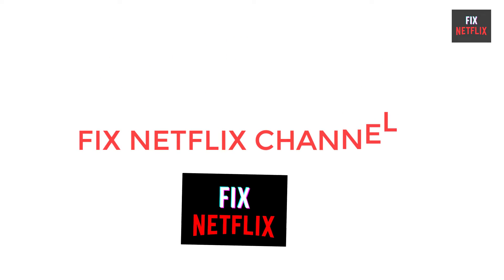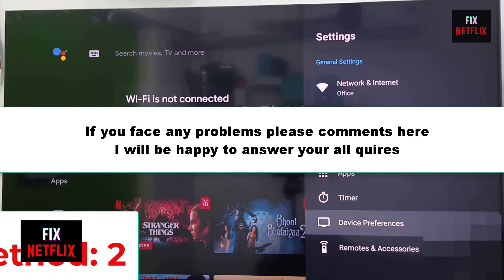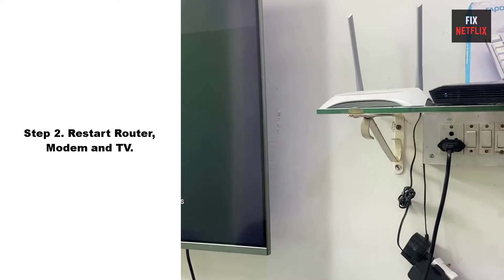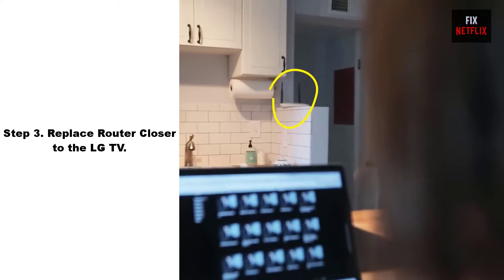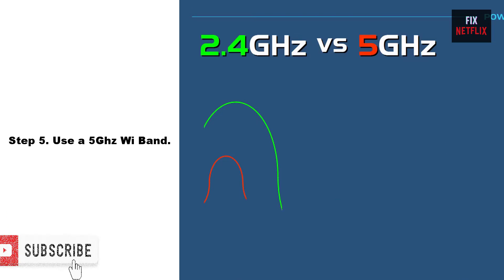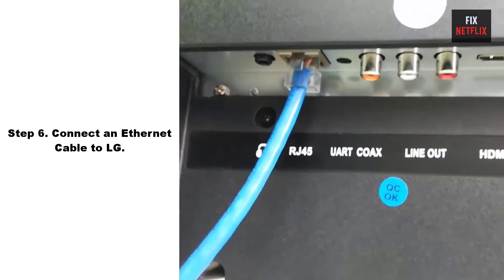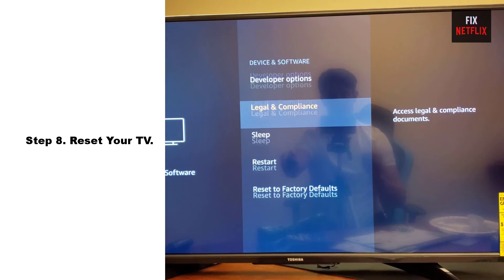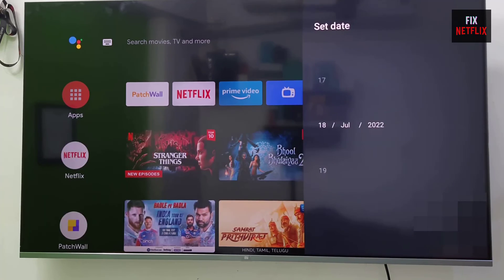How to Fix Toshiba Fire TV Not Connecting to Wi-Fi Router | Step-By-Step Easy Fix in 2 Mins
6 Simple Ways to Fix Toshiba Smart TV Won’t Connect to WiFi. If your Toshiba smart TV stops connecting to Wi-Fi, the first thing you should try is connecting to another network. If you can, you’ll need to troubleshoot your router. If not, you’ll need to troubleshoot your TV.

It’s frustrating when you’re having trouble connecting to the internet on your Toshiba smart TV. In most cases, however, connection problems are easy to fix.

Here’s how you can troubleshoot your Toshiba TV or wireless connection and get back online.

Toshiba_TV_Won’t_Connect_to_Wi-Fi?_Easy_Fix!